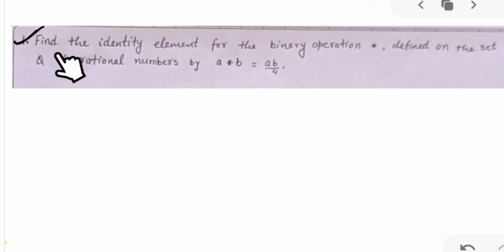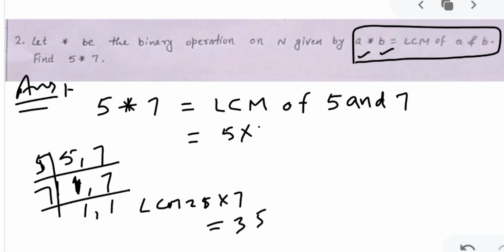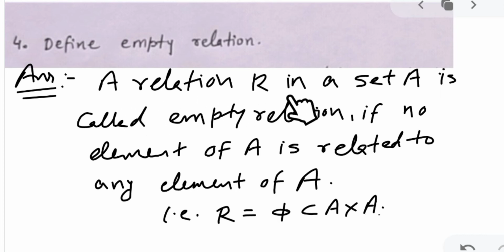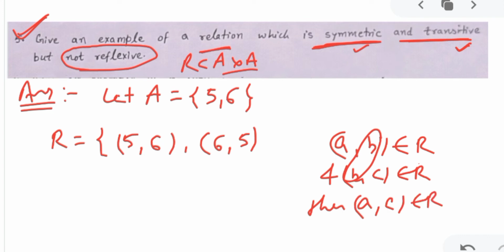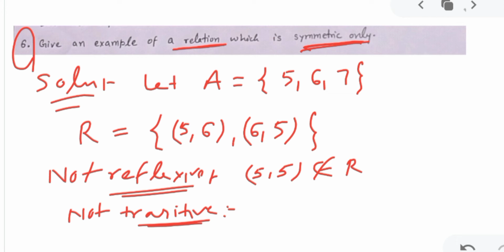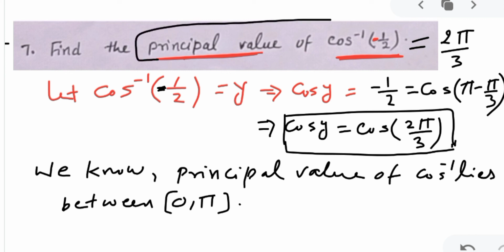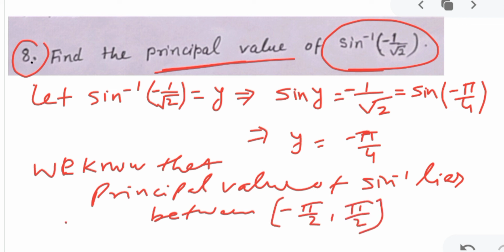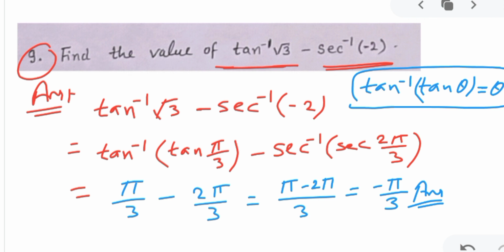Important Questions for 12th Board Examination || Part 1